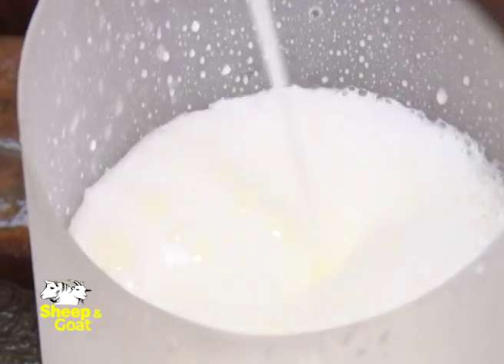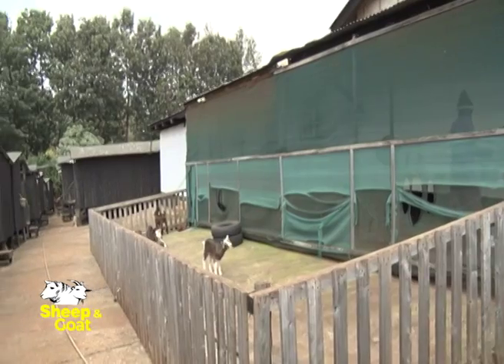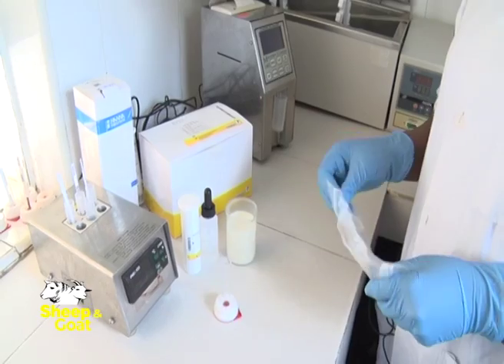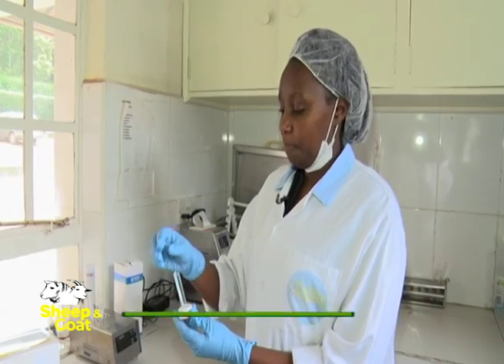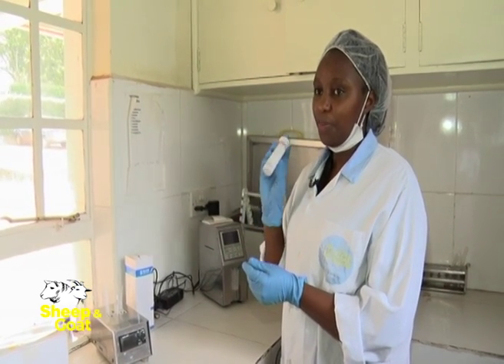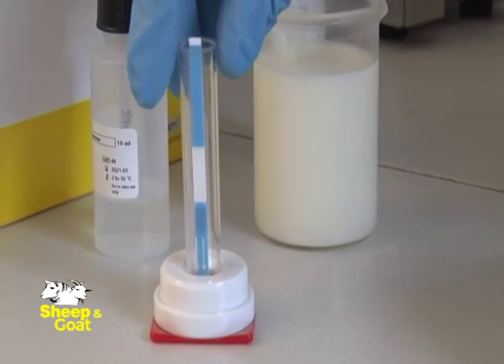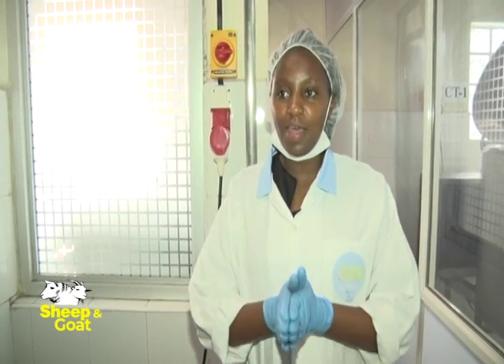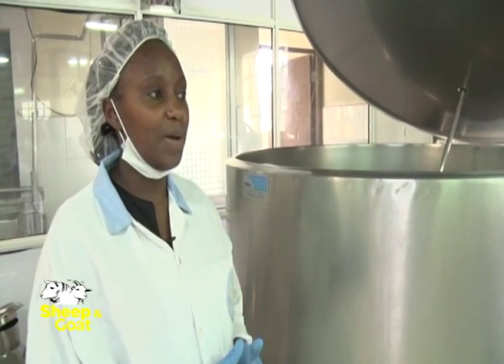Goat milk value addition to delicious nutritional products - Kibidav Part 1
SMS: 22071